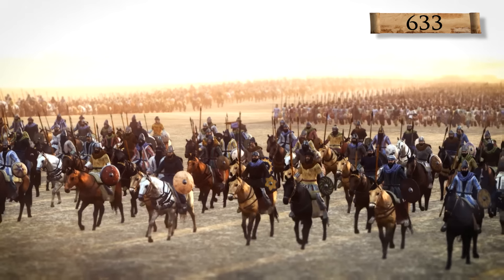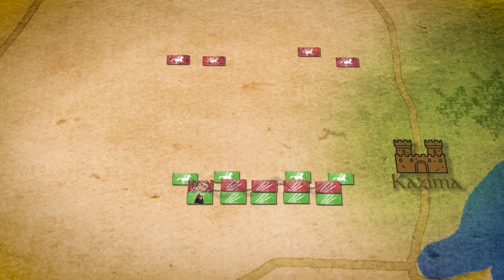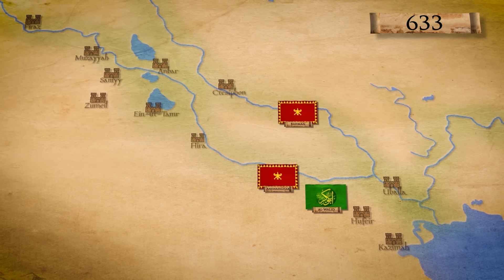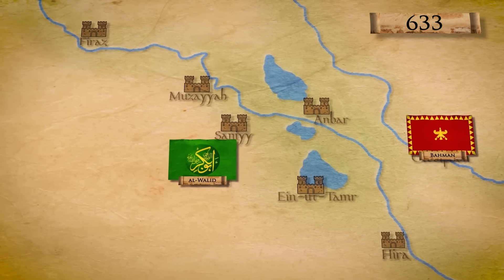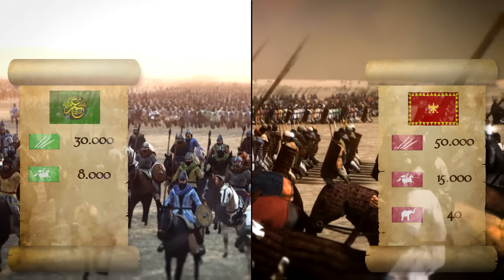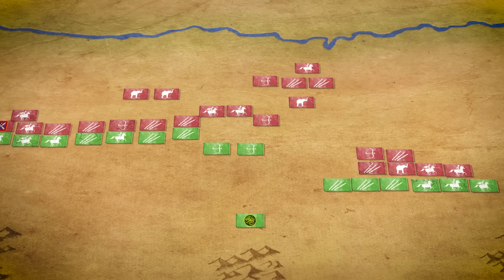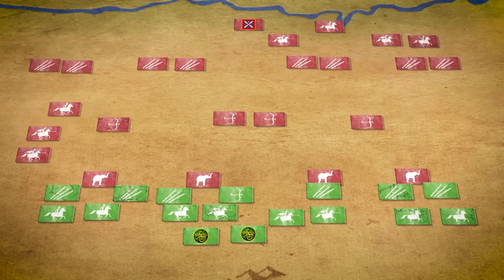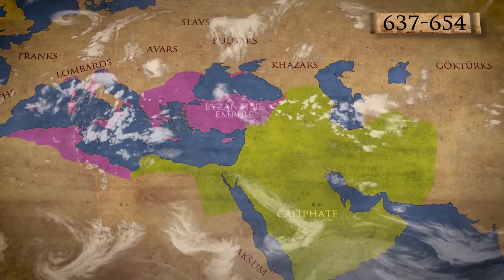Battle of al-Qadisiyyah 636 - Muslim-Sassanid War of 633-654 DOCUMENTARY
In one of our previous videos, we covered the battle of Yarmouk between the Byzantine Empire and the Islamic Rashidun Caliphate. This battle largely defined the fate of Eastern Mediterranean, but to the East, Caliphate had another global power to contend with - the Sassanid Empire. Two empires fought each other for more than 20 years, across dozens of battles with the campaign of the Muslim general Khalid ibn al-Walid in 633 and the battle of al-Qadissiyah that took place in 636 being the most crucial among them.

This video was narrated by our good friend Officially Devin. Check out his channel for some kick-ass Let's Plays.

The Machinimas for this video are created by one more friend – Malay Archer. Check out his channel, he has some of the best Total War machinimas ever created

Inspired by: BazBattles, Invicta (THFE), Epic History TV, Historia Civilis and Time Commanders

Machinimas made on the Total War: Attila engine